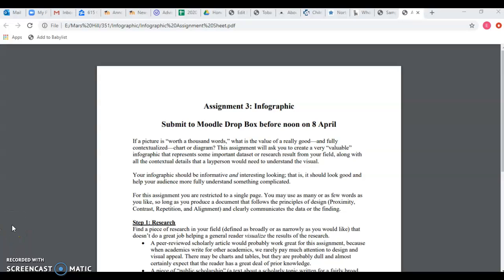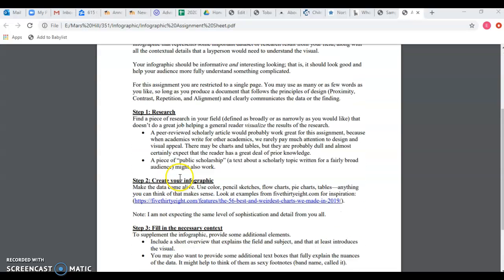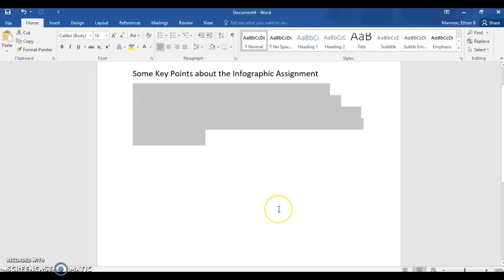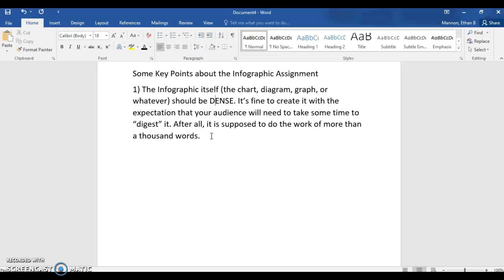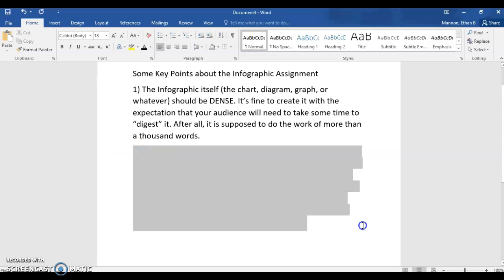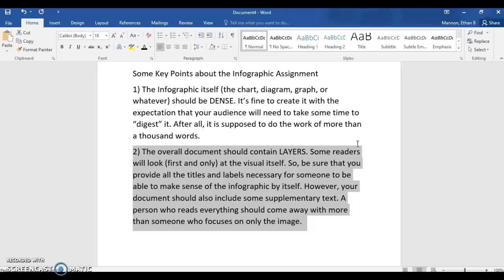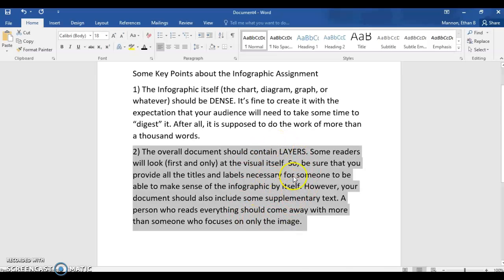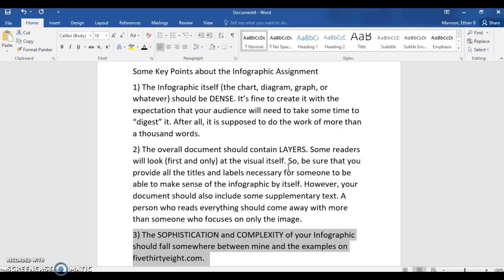Key Points about Infographic Assignment